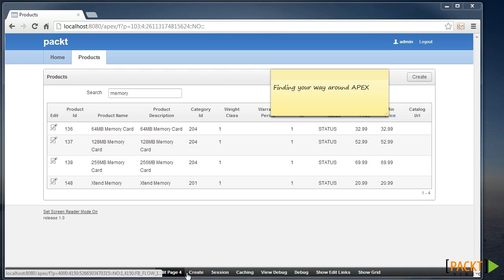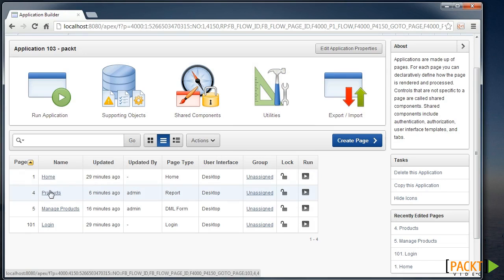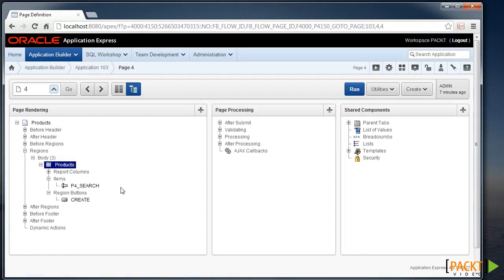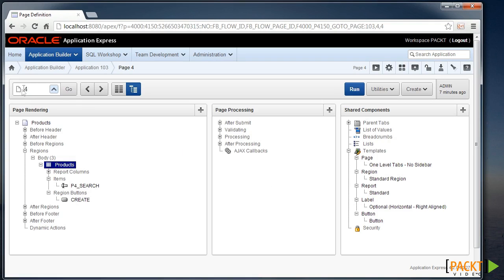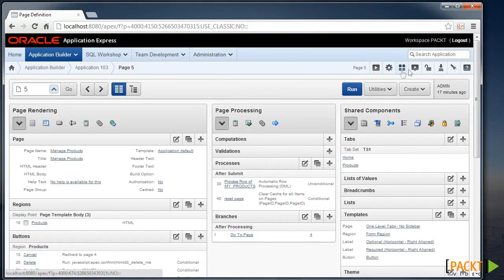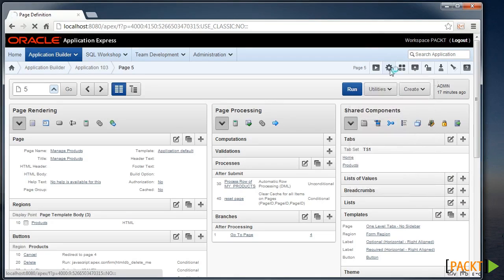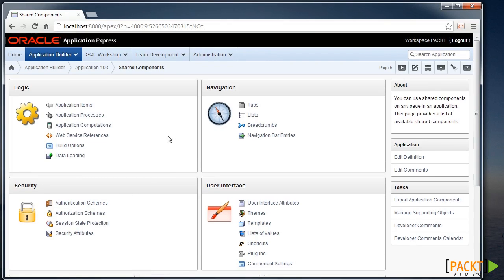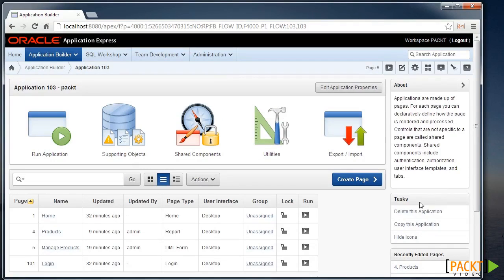Oracle APEX - Finding Your Way around APEX